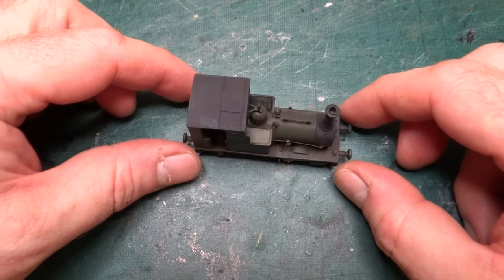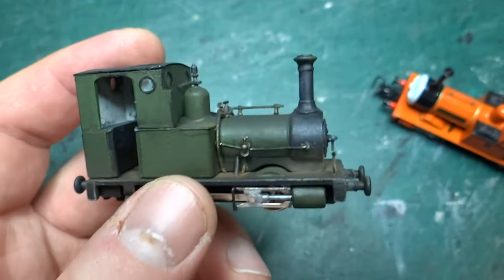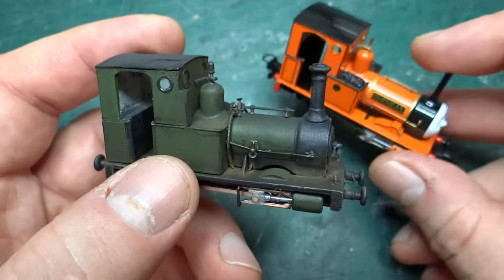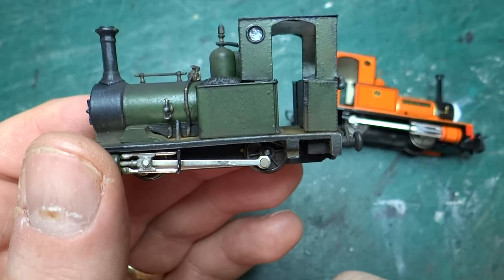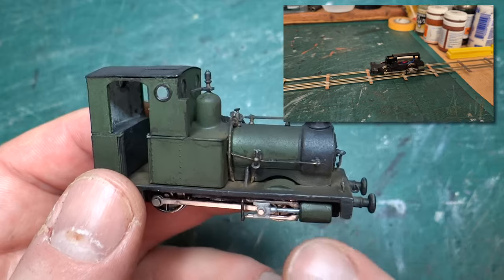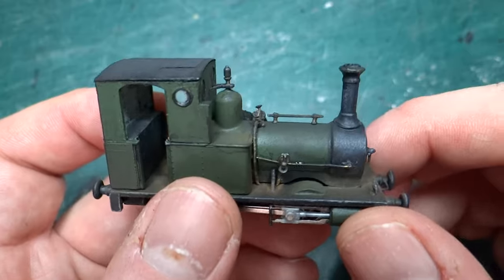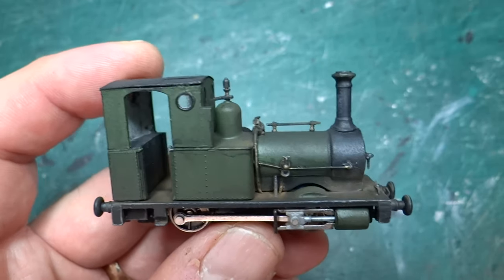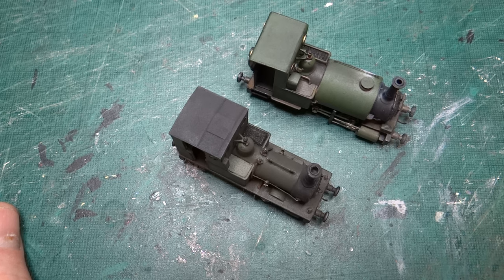I've Finished Building.... Dolgoch by destroying a Bachmann Thomas & Friends Rheneas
It's taken a while but I've finally finished destroying the Bachmann Thomas & Friends model of Rheneas and have produced a model of Dolgoch which I'm really happy with.

In this video we have a look at the final weathering stages, and compare it to both the original Rheneas model and the model of Talyllyn I made previously by destroying one of Bachmann's Thomas & Friends models of Skarloey.